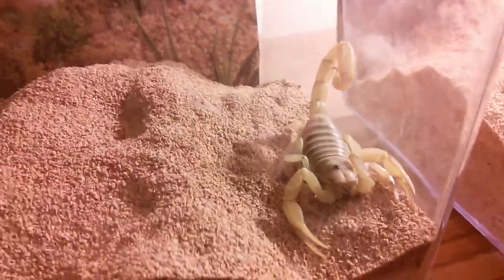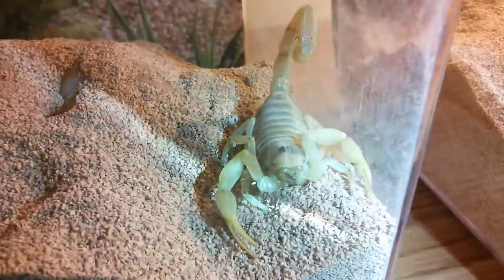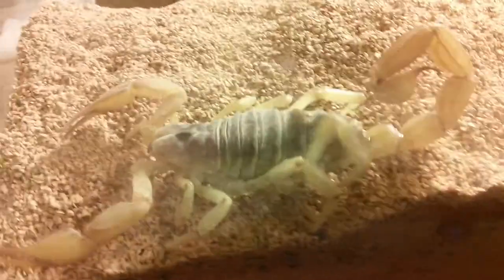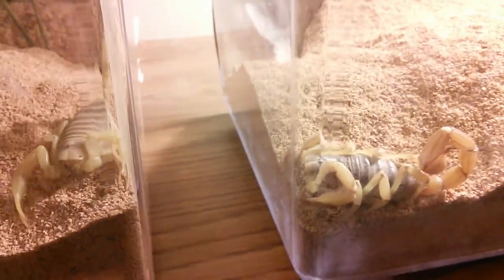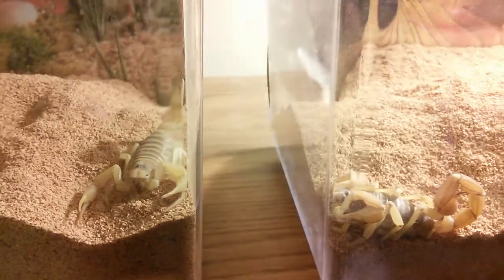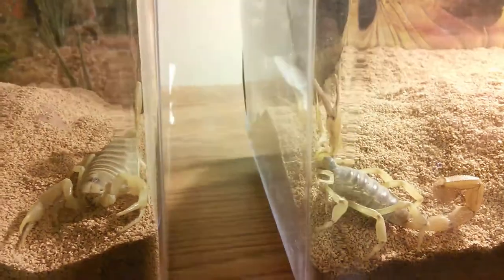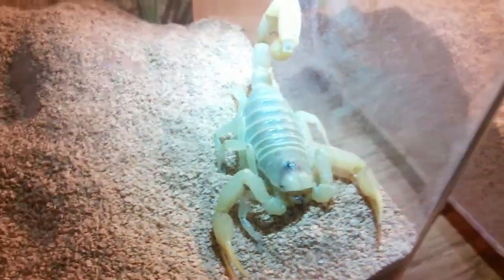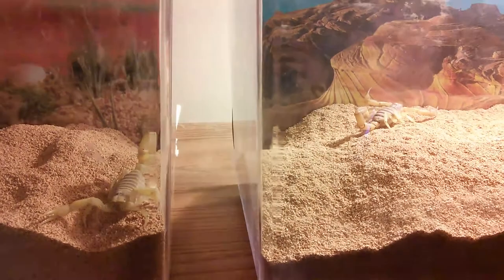New Hadrurus arizonensis pallidus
This is a rarer color form of the Hadrurus family.